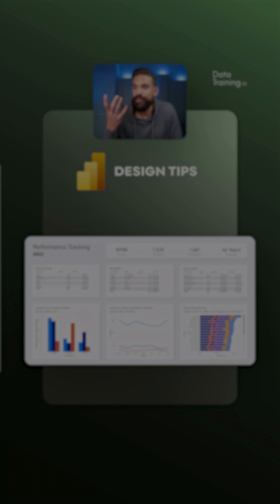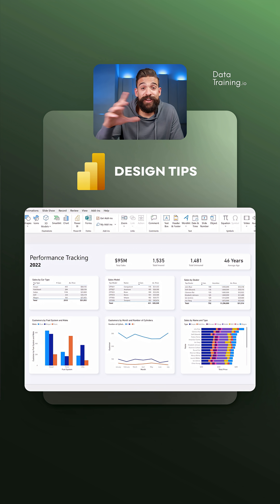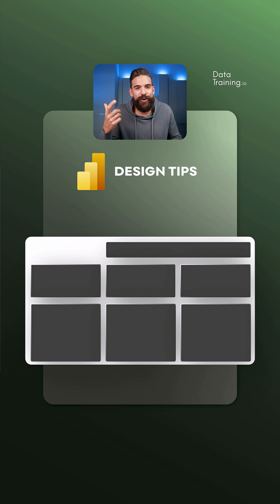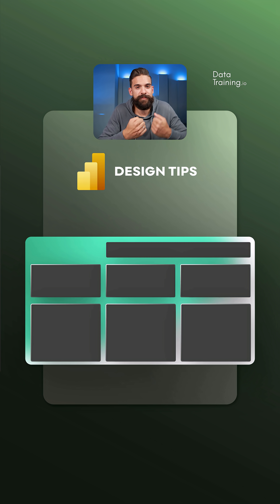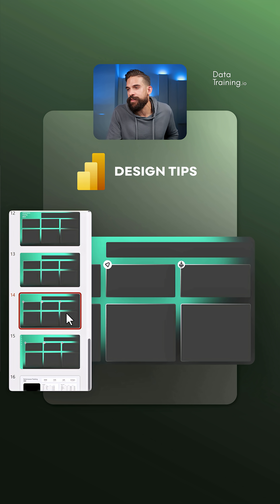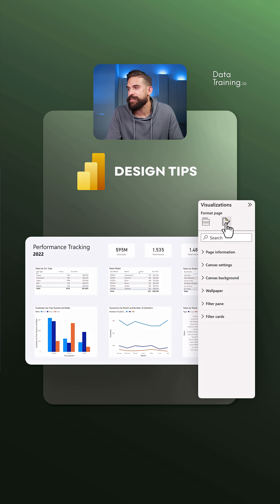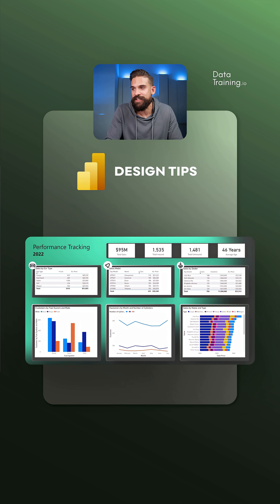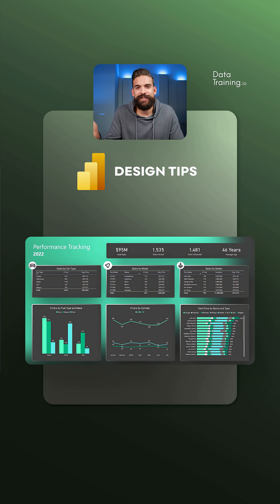Creating your own Power BI Background Step by Step! Power BI Design in 5 Steps Part 2/2